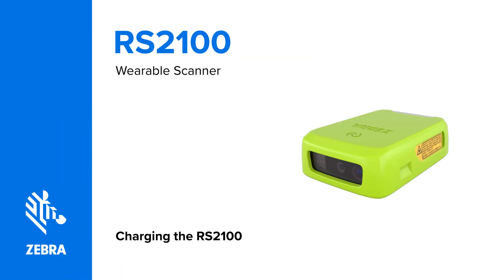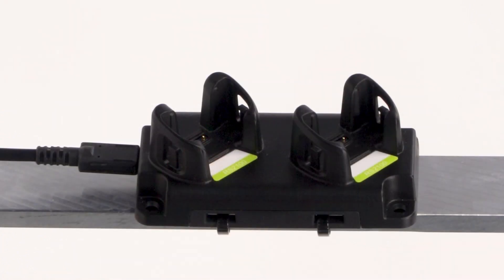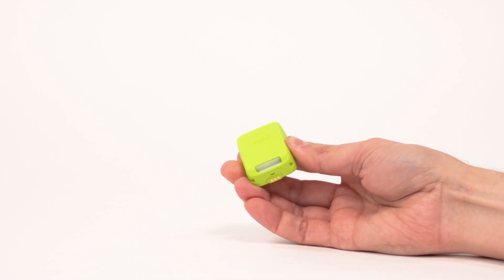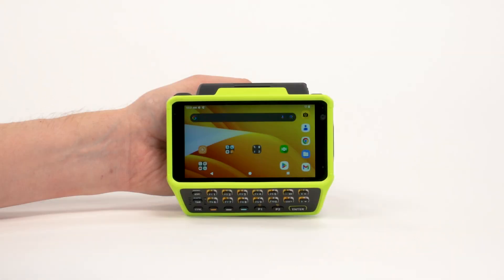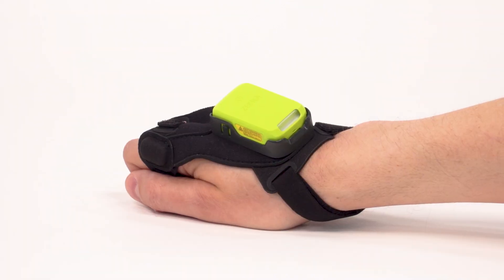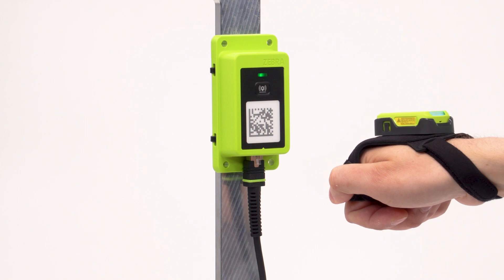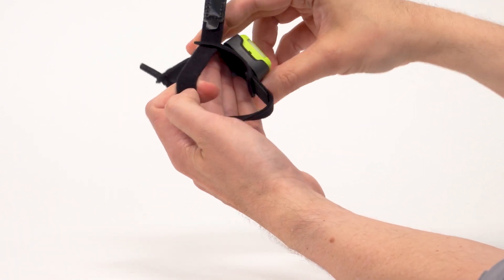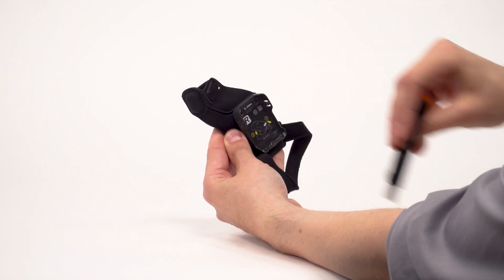How- to video | RS2100 | Wearable Scanner | Zebra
Learn the essentials of managing your Zebra RS2100 wearable scanner with this detailed guide. In this video, we cover everything from charging and cleaning to pairing your RS2100 with various devices. Follow step-by-step instructions for mounting chargers, connecting power supplies, and maintaining your scanner for optimal performance. Learn about the different methods to pair your scanner using NFC, SSI Bluetooth, consumer Bluetooth devices, and Zebra Bluetooth adapters.

Chapters:
0:00 - Introduction
0:09 - Charging the RS2100
1:21 - Cleaning the Charging Contacts on an RS2100
1:58 - Pairing a RS2100 to a Device
4:49 - Using a Slim Mount with the RS2100